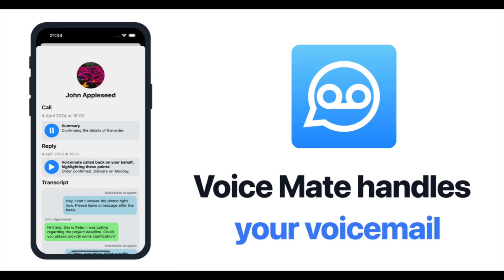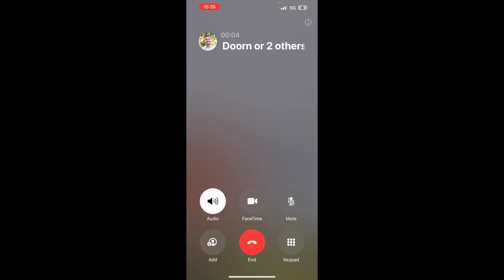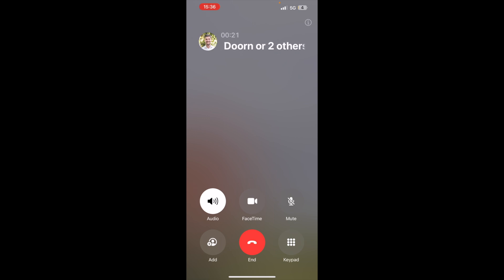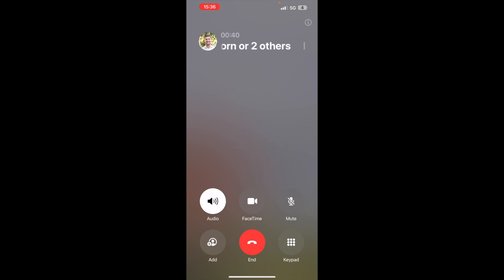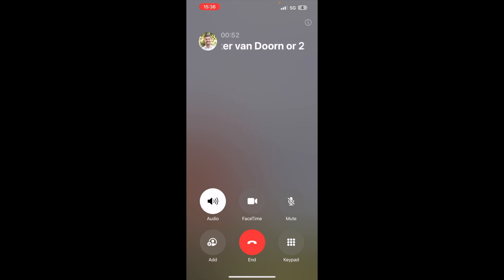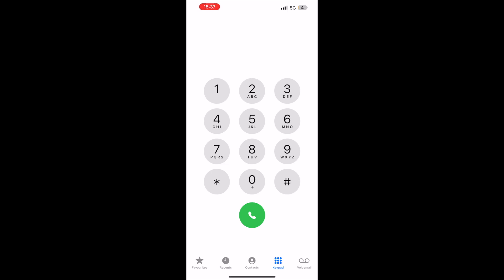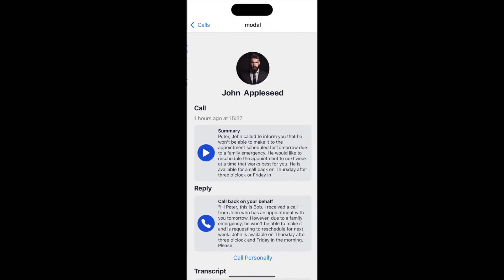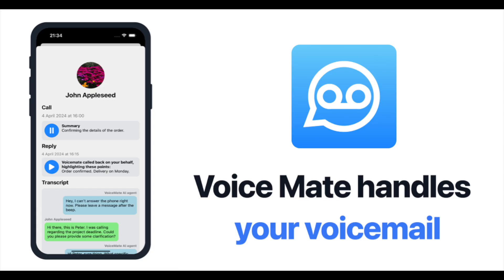Voice Mate Inbound Call Answered by AI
Voice Mate handles your voicemail. Our AI voices pick up your phone on your behalf and capture the most important messages. After taking the message Voice Mate sends you a push notification with a summary and in the app you can view the full transcript and listen back to the recording.

If you want to try Voice Mate, claim a invite to our beta launch